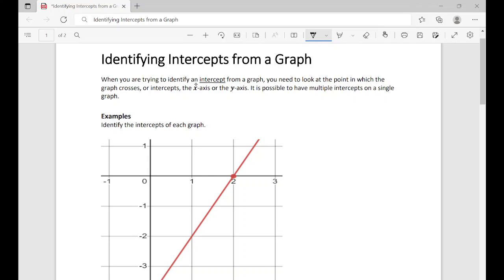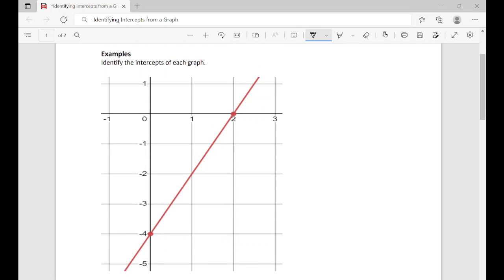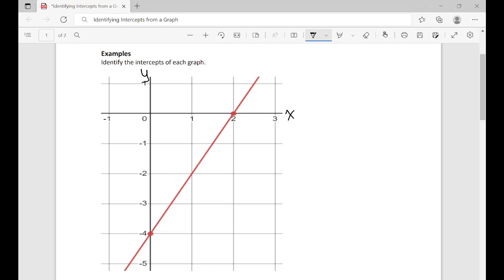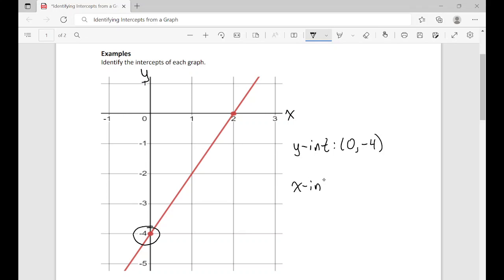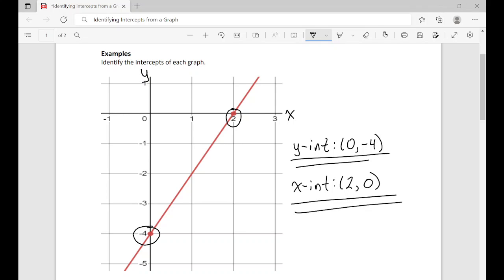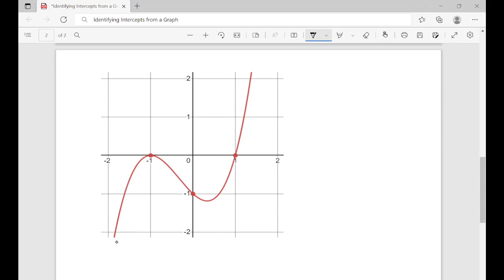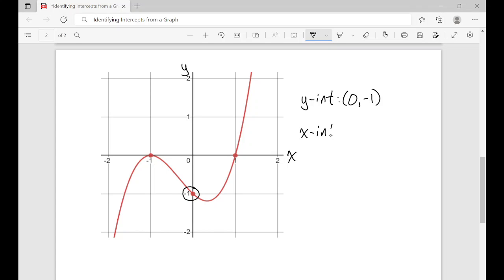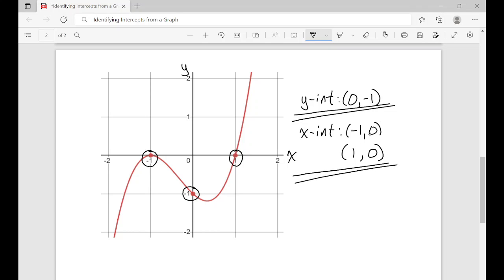Identifying Intercepts from a Graph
A couple of examples showing how to find the intercepts of a given graph.